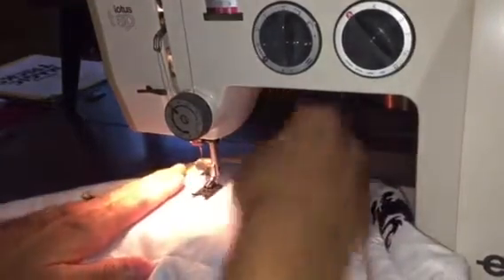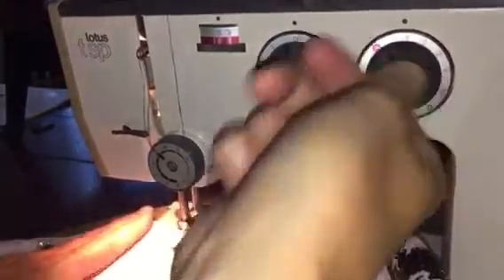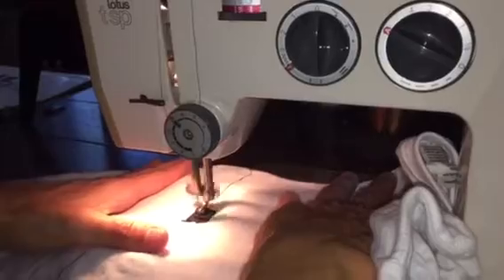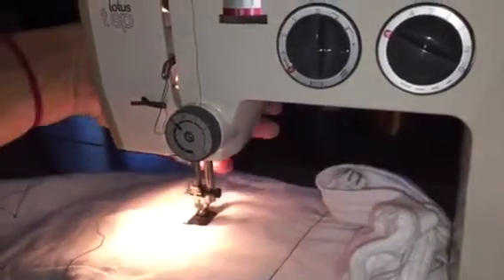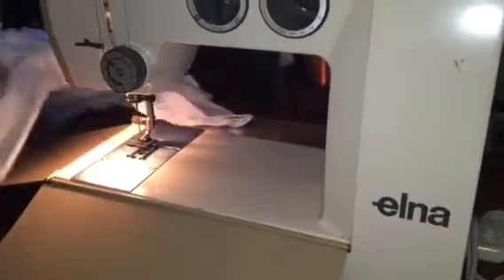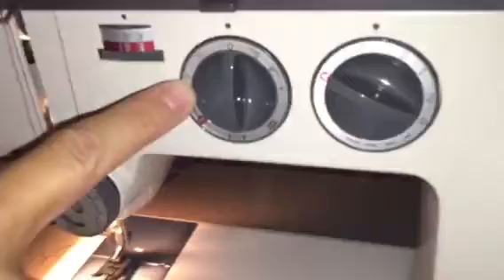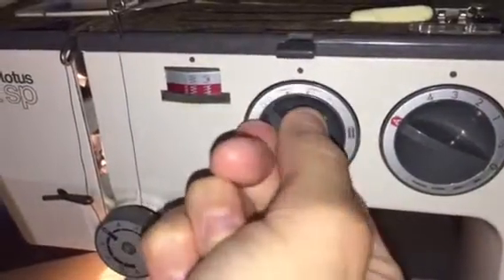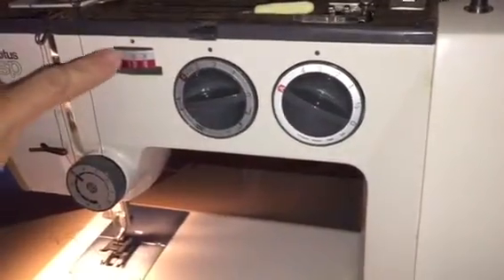Elna Sewing Instructions